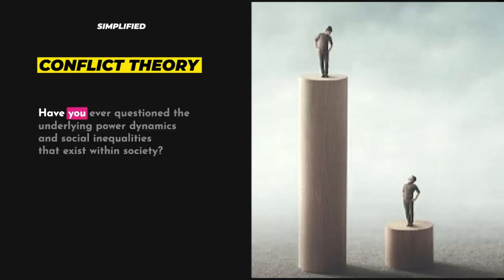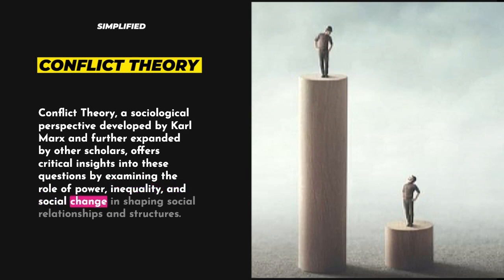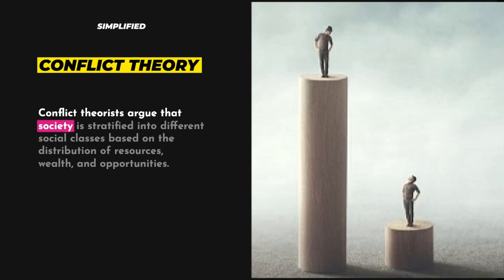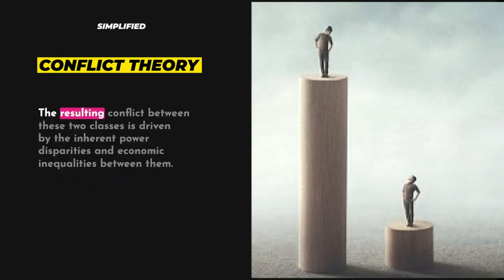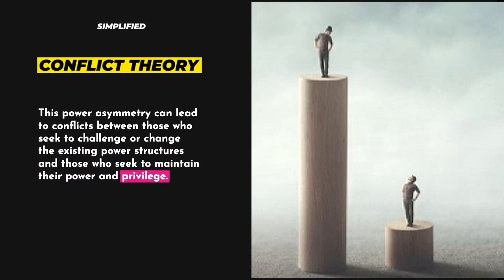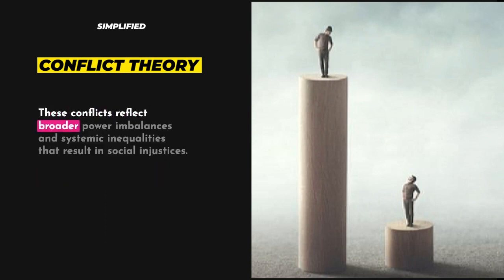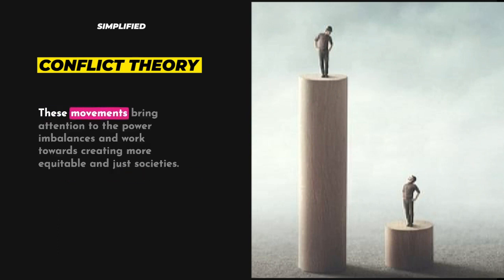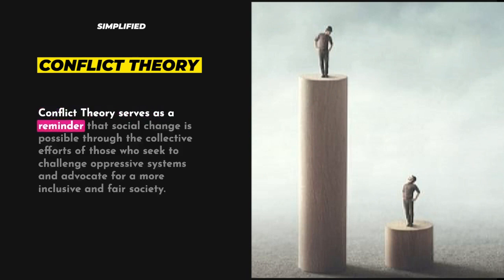Conflict Theory Explained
Conflict theory is a sociological perspective that views society as being marked by various forms of inequality and social conflict. This theoretical framework emphasizes the role of power, coercion, and competition in shaping social structures and institutions. Unlike functionalist perspectives that focus on the stability and harmony of society, conflict theory highlights the tensions and struggles that exist among different social groups.

Key principles and concepts of conflict theory include:

Social Inequality: Conflict theorists argue that society is characterized by inherent inequalities, particularly in terms of access to resources, wealth, and opportunities. These inequalities are seen as the root cause of social conflict.

Power Imbalances: Conflict theorists emphasize the role of power in shaping social relationships. Certain groups and individuals have more power and influence, which they use to maintain their privileged positions and control resources.

Competition for Resources: Conflict theory posits that individuals and groups are in constant competition for limited resources such as wealth, status, and political influence. This competition leads to social conflict as different groups strive to protect or improve their positions.

Social Structures and Institutions: Conflict theorists analyze how social structures and institutions, such as government, education, and the economy, perpetuate and reinforce social inequalities. These structures are seen as tools through which powerful groups maintain their dominance.

Social Change: Conflict theory predicts that social change often occurs through conflict and upheaval. When oppressed or disadvantaged groups mobilize and challenge existing power structures, it can lead to transformative social change.

One of the most influential figures associated with conflict theory is Karl Marx, who argued that the history of society is marked by class struggles and the exploitation of the working class by the capitalist class. However, conflict theory has evolved over time, with other sociologists contributing to its development and application in different social contexts.

It's important to note that conflict theory is just one of many sociological perspectives, and scholars often use a combination of theories to gain a more comprehensive understanding of social phenomena.